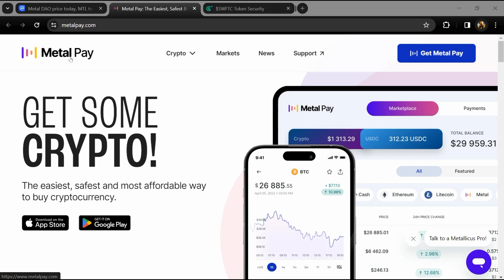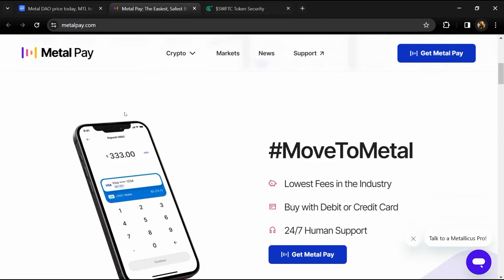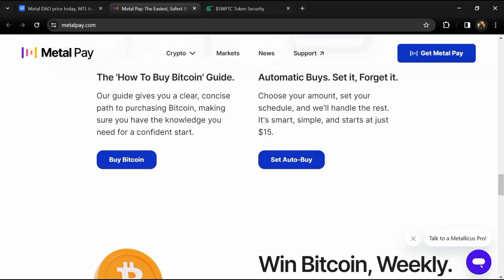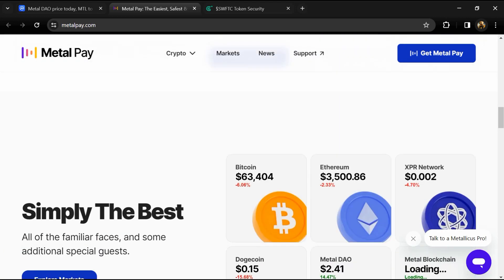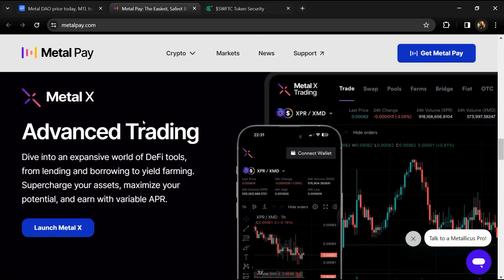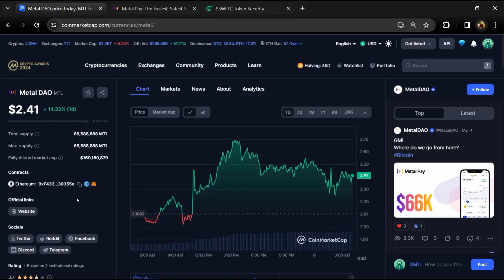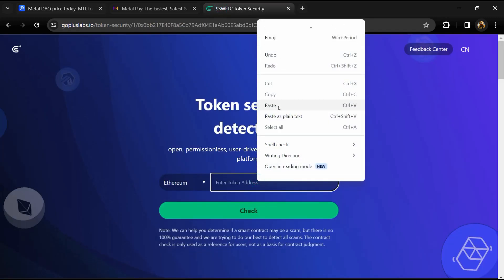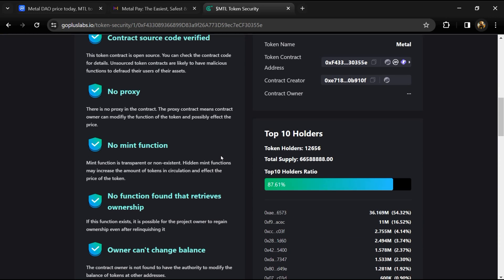Is Metal DAO (MTL) token Good Or Not | Review About MTL Token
In this video, I will share a Review of the Metal DAO (MTL) token and security parameters for the project good or not. I have collected all the data from online sources please don't take this video as financial advice. I am not a financial advisor.